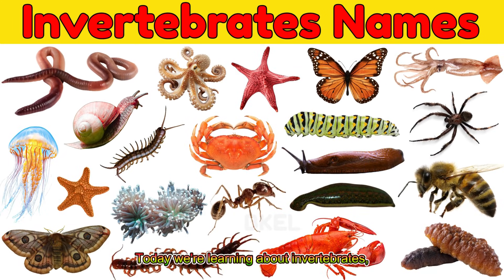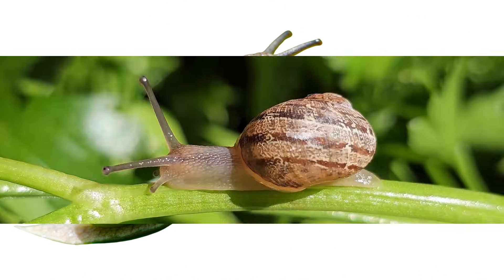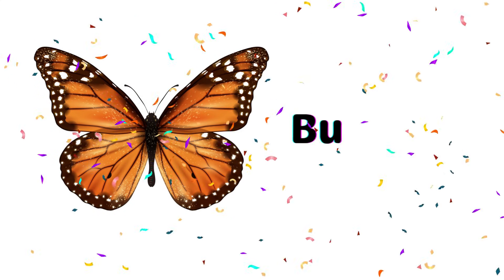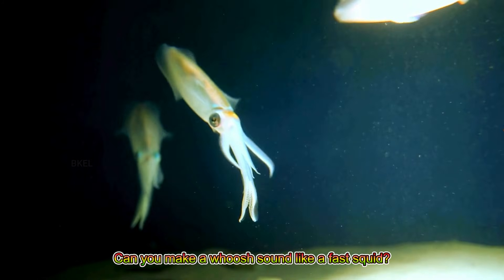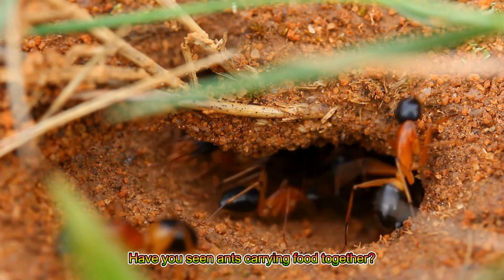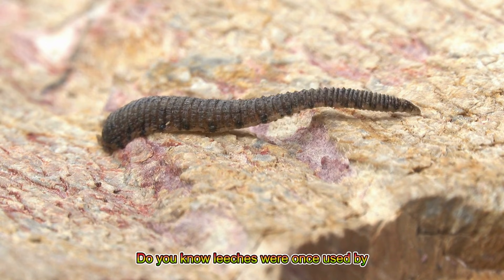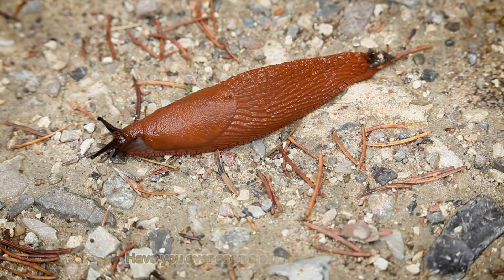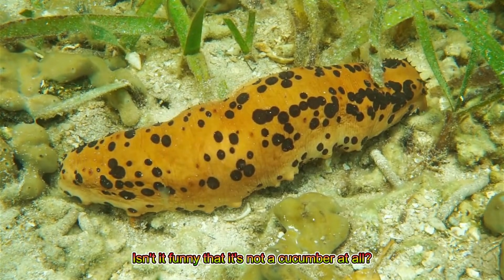20 Amazing Invertebrates for Kids | Animals Without Bones | Preschool Learning Video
Hello bright kids! 🌟🐛

Welcome to Bright Kids Early Learning, where learning is fun and exciting!
In this educational preschool video, children will explore 20 amazing invertebrates — animals without bones.

From the beautiful butterfly to the wiggly earthworm and the smart octopus, kids will learn animal names with simple explanations and colorful visuals made just for young learners.

🎯 Perfect for:
Toddlers, preschoolers, and kindergarten kids (ages 2–6)

📚 What children will learn:
• What are invertebrates
• Animals without bones
• Invertebrate animal names
• Early science & nature concepts
• Vocabulary building for kids

🎨 Bright visuals + clear narration = happy learning!